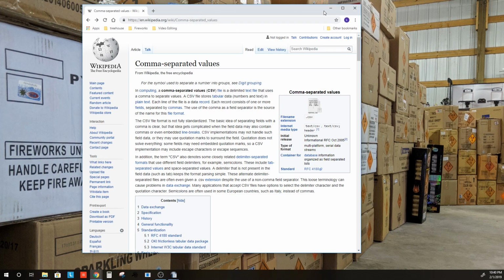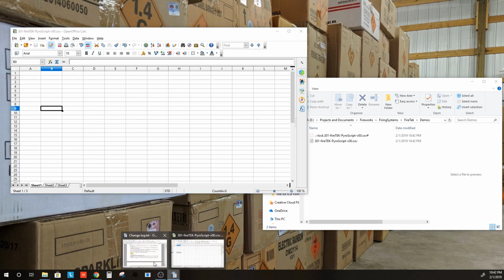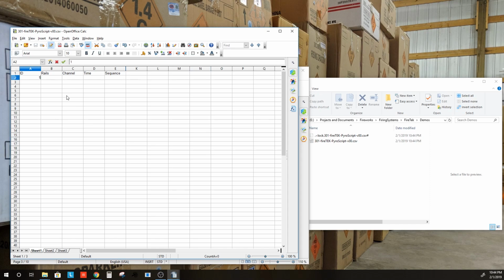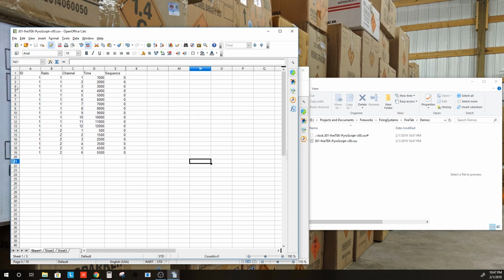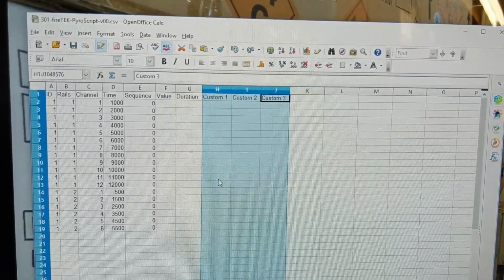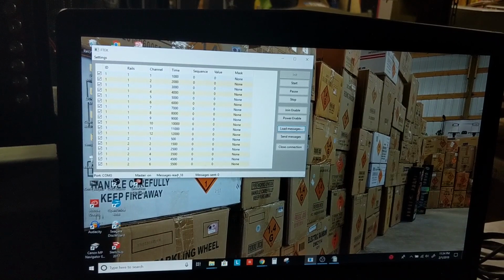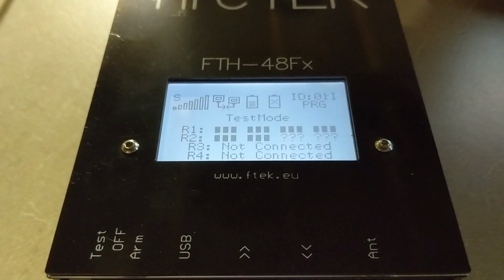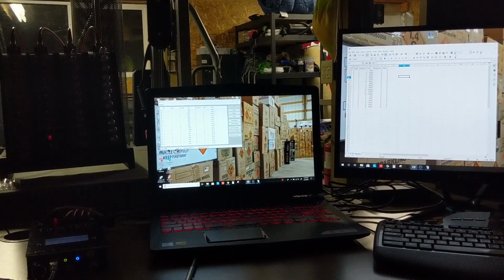301 fireTEK - Pyro Script Format and FTEK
fireTEK Instruction Series: 301 fireTEK - Pyro Script Format and FTEK

Very basic example of creating a CSV pyro script on a computer and loading it onto a FTH-48Fx module with FTEK application.  The script is then run from the FTH-48Fx as a Master module without a Remote.

I'm hoping to finish a series of videos on the fireTEK system.